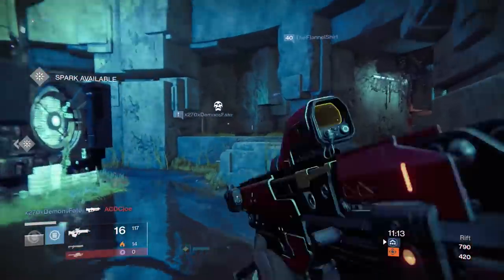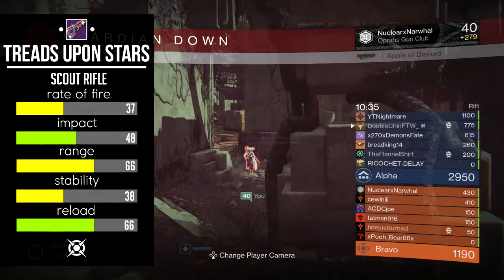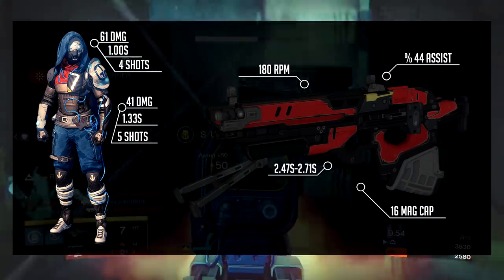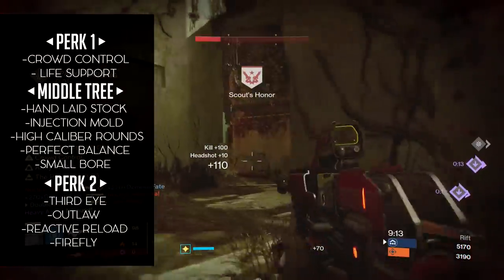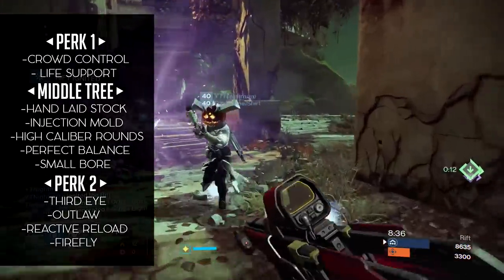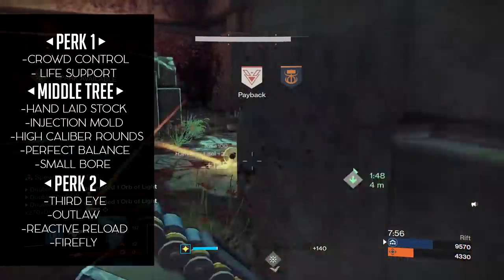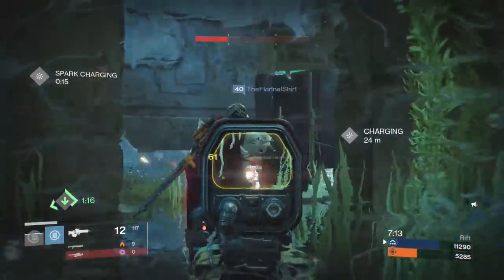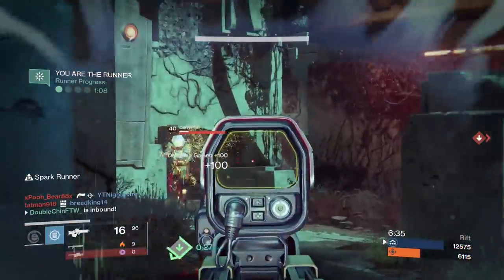Destiny TREADS UPON STARS REVIEW! (Destiny The Taken King Multiplayer Gameplay Gun Review)